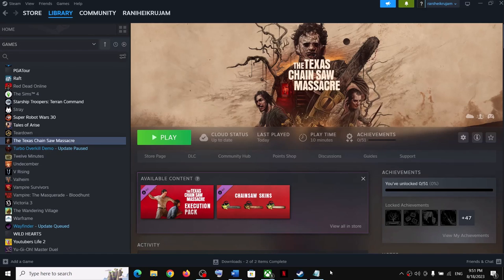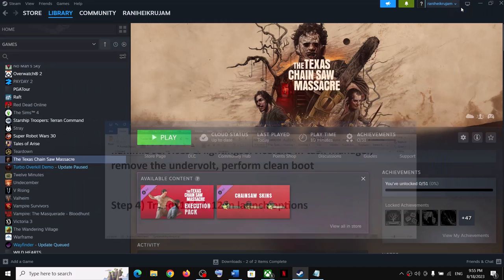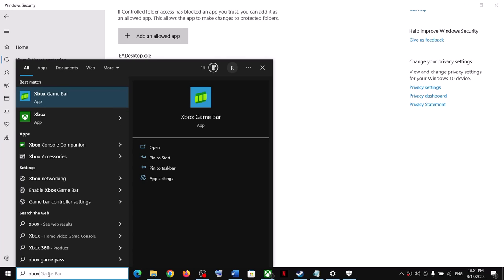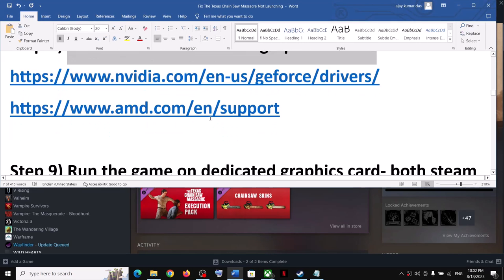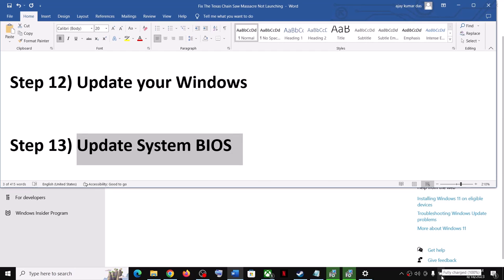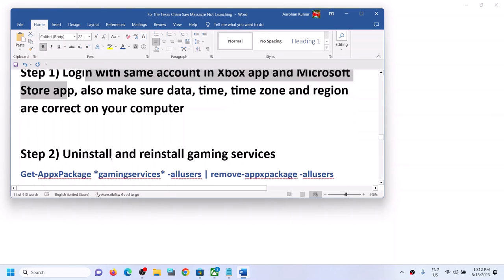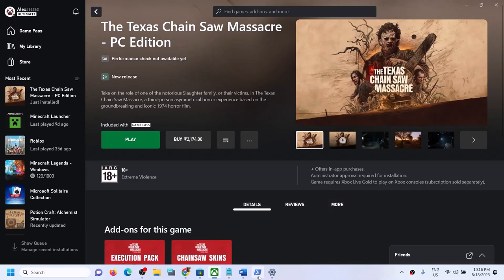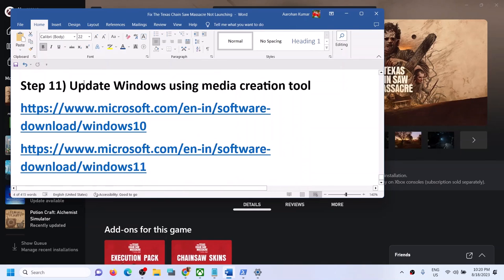Fix The Texas Chain Saw Massacre Crashing, Not Launching, UE4/Win64-Shipping Crash & Freezing On PC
Step 2) Close all the overclocking application (MSI Afterburner, rivatuner etc.),Uninstall VR software like  Vive VR console SteamVR, also unplug my vive
Step 3) Disconnect Additional joystick, controllers. Unplug hotas, wheel, pedals, mouse, Razer Tartarus, disconnect all the additional USB adapter connected to PC, Disable Steam Overlay, close all the overlay apps (Discord, GeForce Experience, Nvidia shadow play overlay, AMD overlay), ,Disconnect multiple monitors, Turn off Razer Synapse (razor lighting effects) and MSI Dragon Center, corsair software, end nahimic services & lightingservice.exe in task manager, remove the undervolt, perform clean boot
Game Pass user: Create desktop shortcut and launch the game as an administrator using desktop shortcut,
Steam users: Try running the game in compatibility mode
Step 6) Verify game files, Game pass users: Verify & repair the game
Step 7) Steam users: Allow the game exe file to your antivirus program/Windows Security and Firewall
Step 9) Run the game on dedicated graphics card- both steam & game pass users
Step 10) Increase the Virtual Memory:
Step 14) Try Windowed mode & lower down graphics settings
Game Pass Users:
Step 1) Login with same account in Xbox app and Microsoft Store app, also make sure data, time, time zone and region are correct on your computer
start ms-windows-store://pdp/?productid=9MWPM2CQNLHN
IP Helper
Gaming services
Windows Update